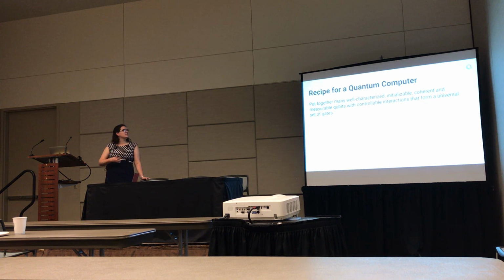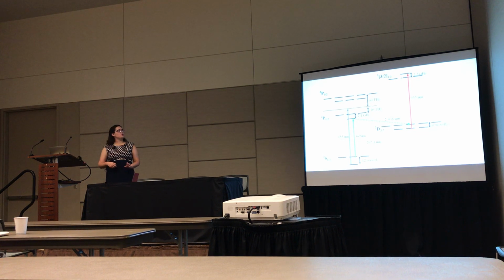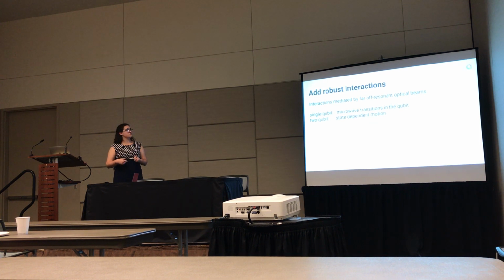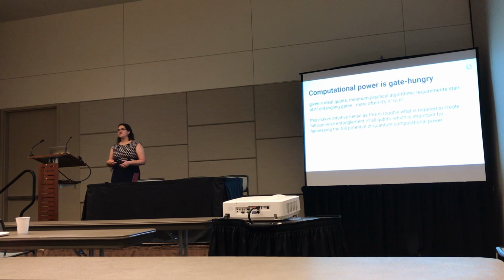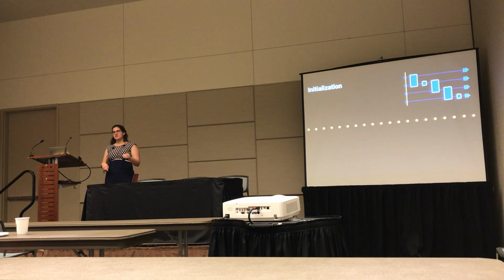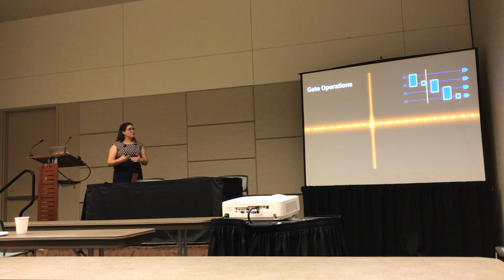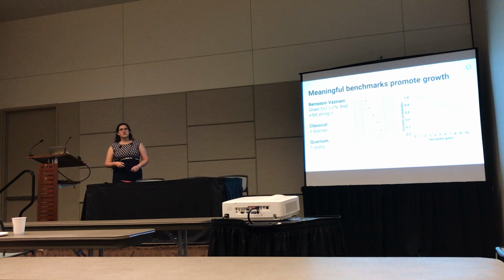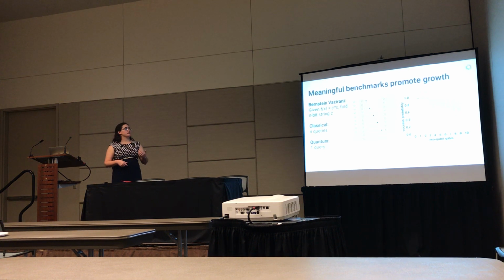"Benchmarking IonQ's Quantum Computer" Industry Perspectives Kristi Beck IonQ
2091 EPiQC Industry Perspectives
Kristi Beck
Title: Benchmarking IonQ's Quantum Computer

(note - audio begins at 1:15)

Brief bio: Kristi Beck is a Senior Physicist at IonQ in College Park, Maryland. Her experimental work advances quantum computer hardware based on trapped atomic ions. Kristi received her M.Phil. from the University of Cambridge as a Churchill Scholar in 2010 and her Ph.D. in Physics from Massachusetts Institute of Technology in 2016.